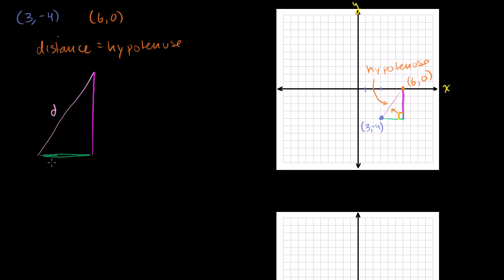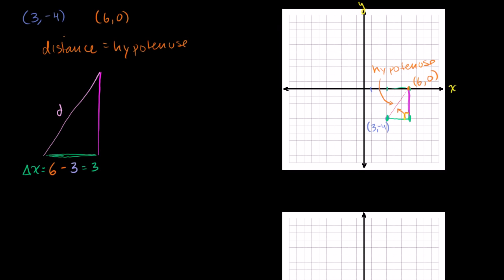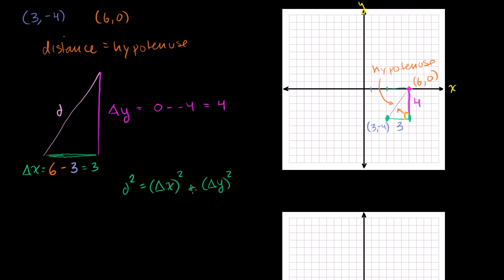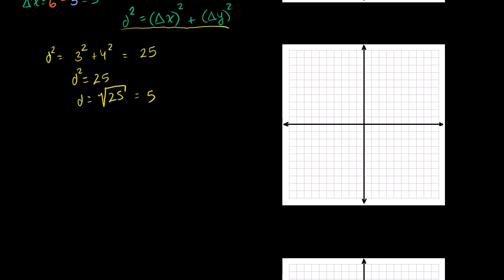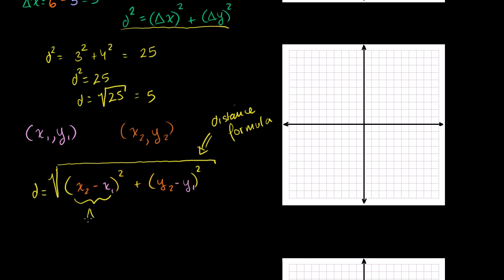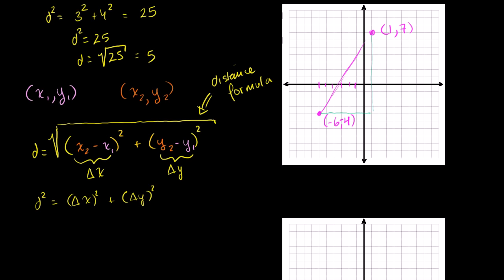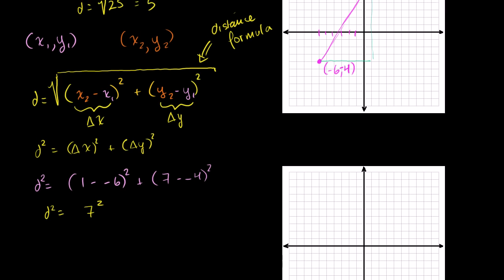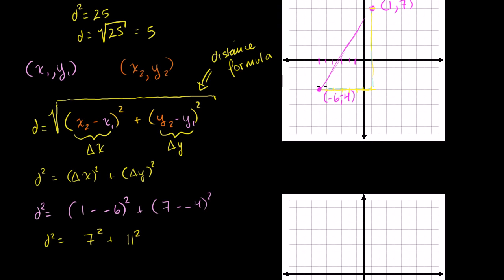Distance formula | Analytic geometry | Khan Academy